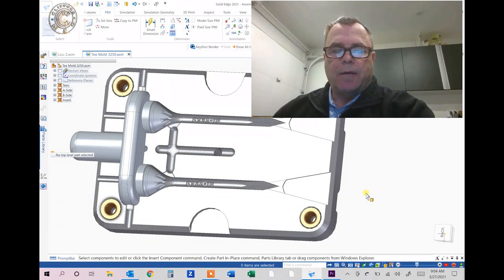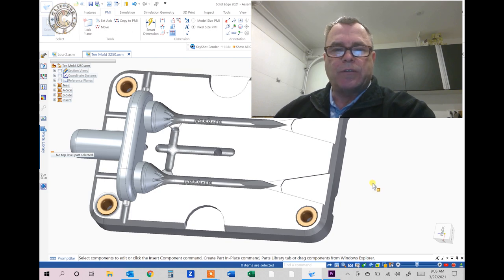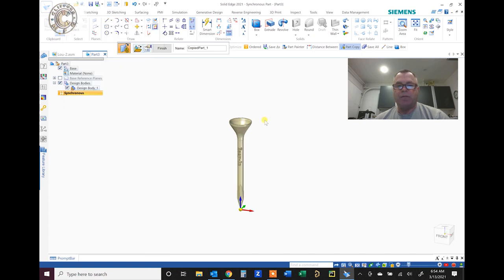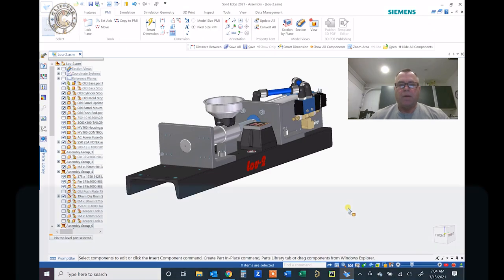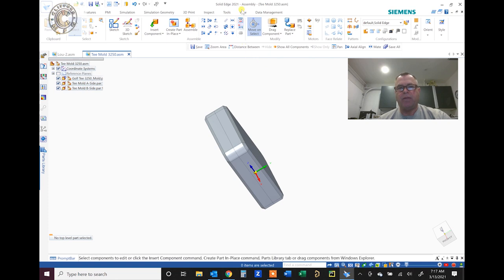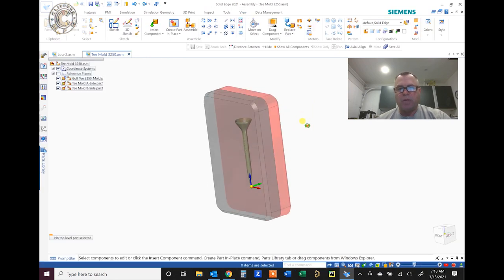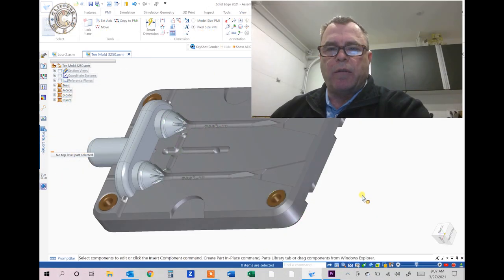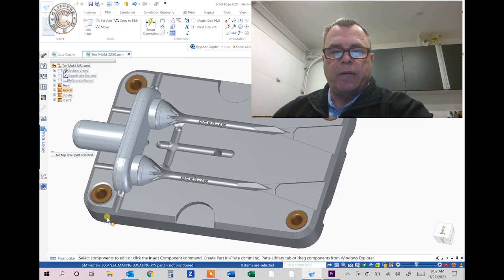How to design a small injection mold for desktop injection molding machines.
This is a two part video series that teaches a person how to design a small injection mold used in small desktop injection molds machines like LOU2 & Criagger-1 by Clifford-Mfg.  Part-1 one of the video teaches how to design A&B side plates, metal core inserts.  The video gives step by step instructions on how too use a CAD system called Solid-Edge to do the design.